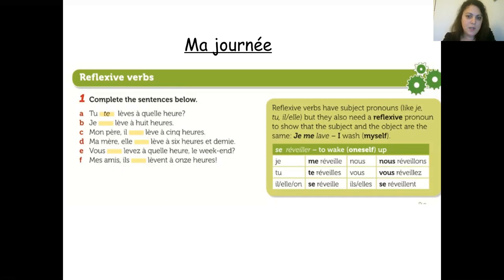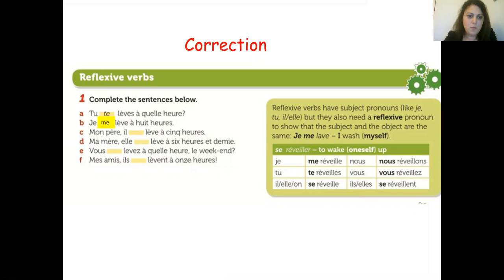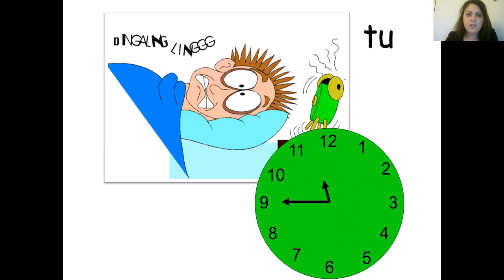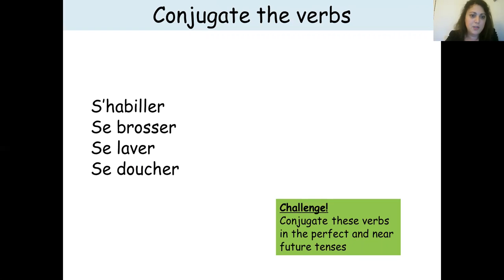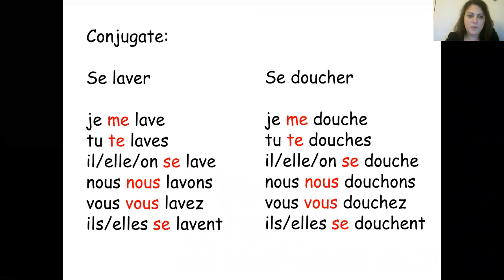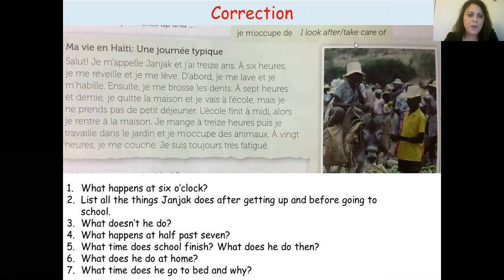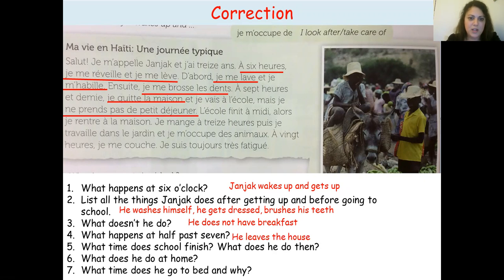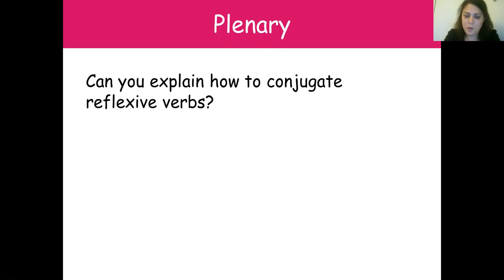Year 8 French Spring 1 Week 2 Lesson 2